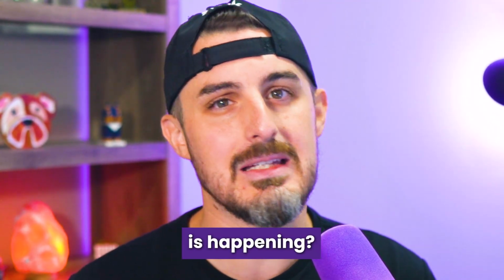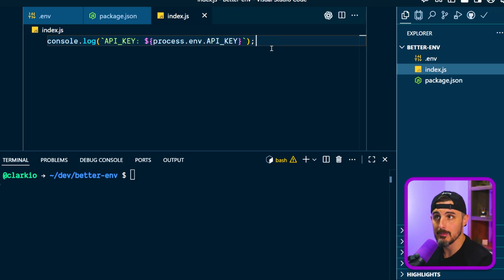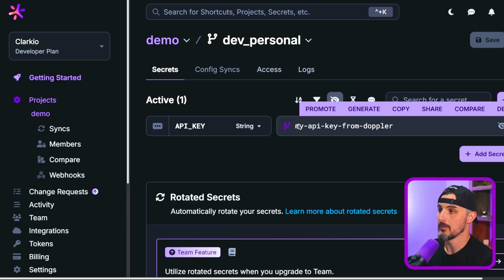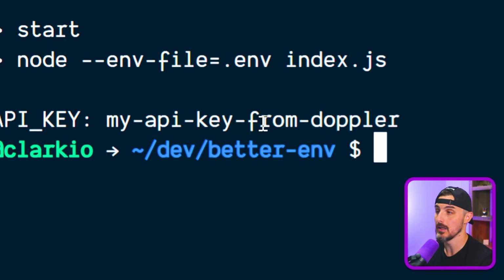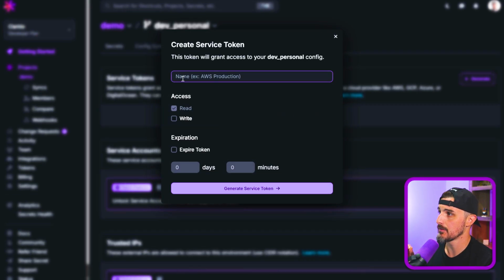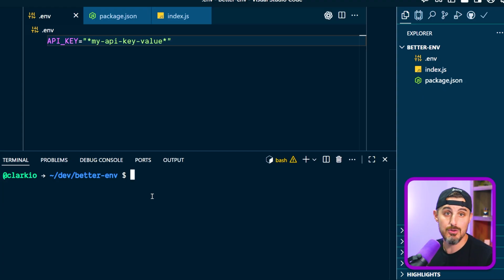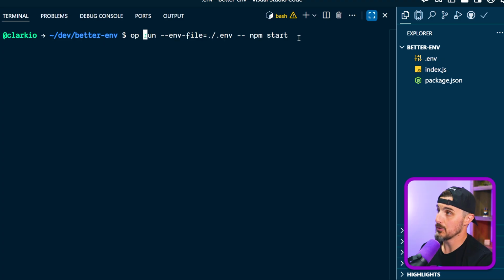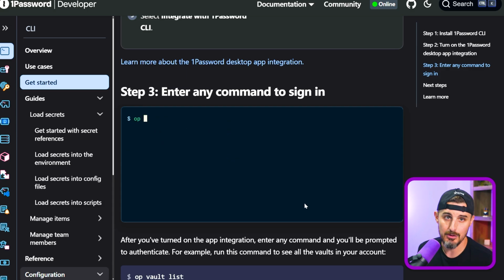The case against secrets in .env files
Most developers rely on .env files to store secrets like API keys, database passwords, and tokens. But what if I told you this common practice can leave you wide open to attacks?

In this video, I break down why storing secrets in a .env file is dangerous, how attackers can exploit it, and what safer alternatives you should be using instead.

⏲️ Chapters ⏲️
00:00 - Intro
01:03 - Why .env files are bad
01:56 - Safer alternatives
02:39 - Doppler demo
04:56 - How this works
07:16 - 1Password demo
10:00 - Why this is good
10:28 - 1Password in action
10:58 - Conclusion and outro

⚒️ About Snyk ⚒️